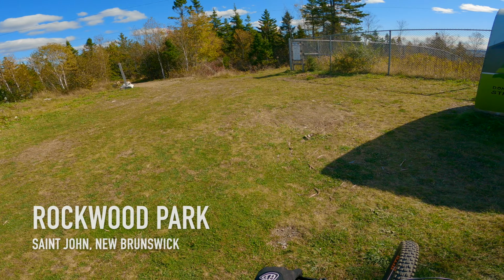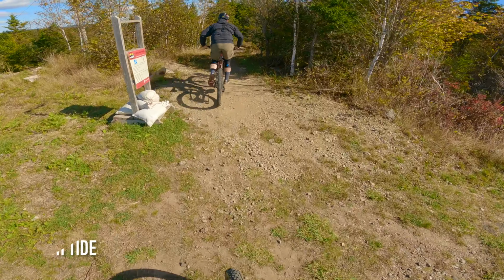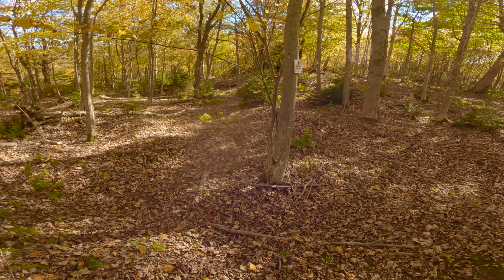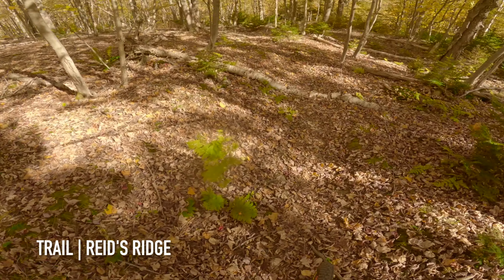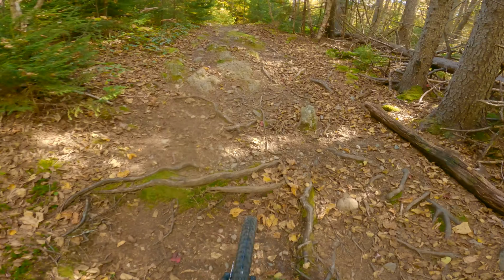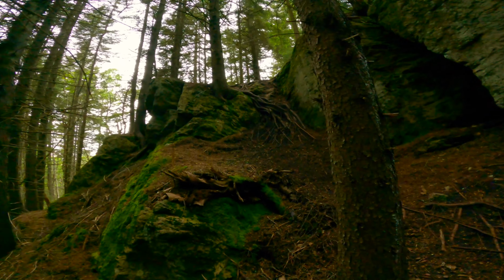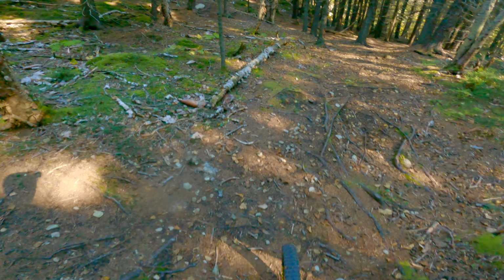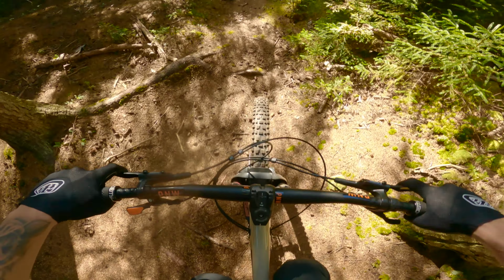This Took Me TWO YEARS To Complete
Welcome to In The Woods!

Today we are at Rockwood Park in Saint John, New Brunswick.

We ride their new enduro trails and some of their most fun features and trails. Greg and I also complete a sketchy root chute that has been living in my head rent-free for two years since I first saw it, and we both consider it to be the most gnarly thing at Rockwood.

Trails featured in this video are High Tide, Low Tide, Bunny Rampage, Reid's Ridge, Skywalker, and Our Compliments.